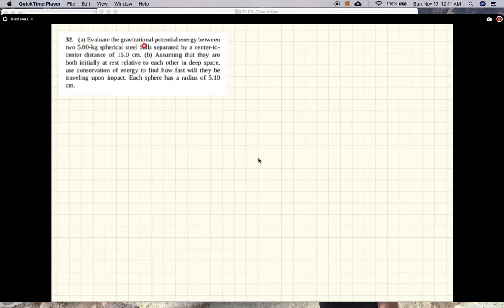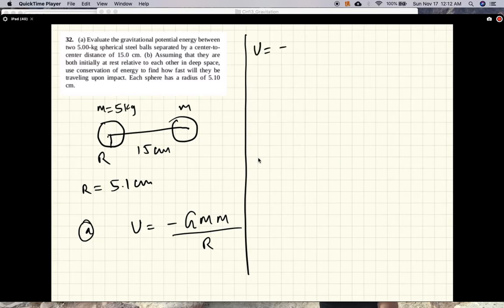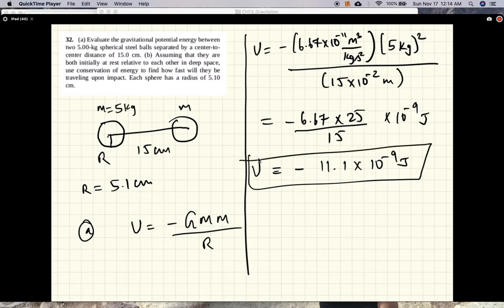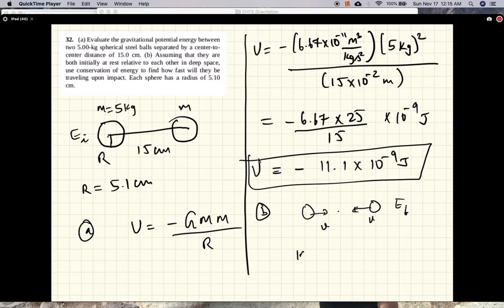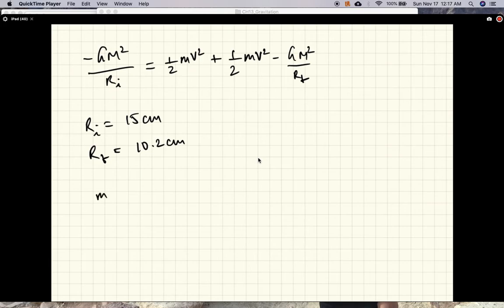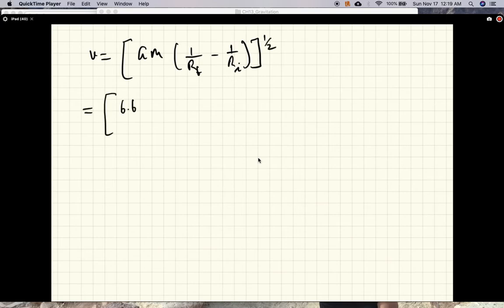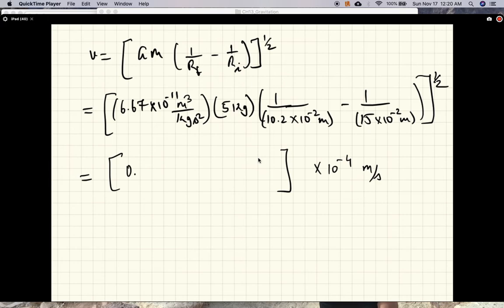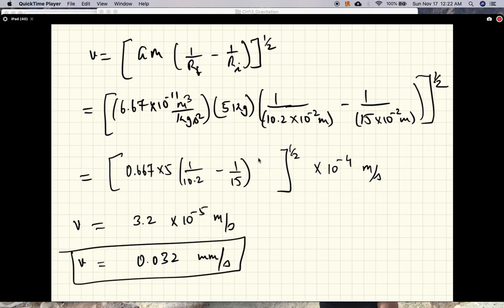CH13 PHY2048 ON P32